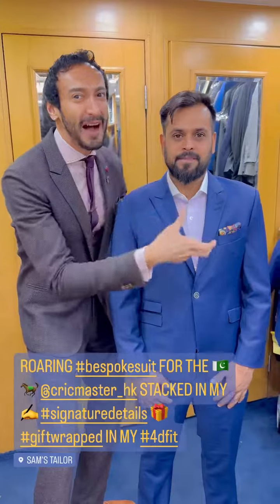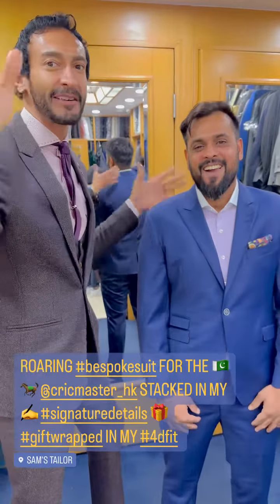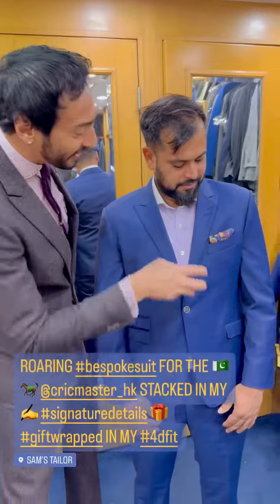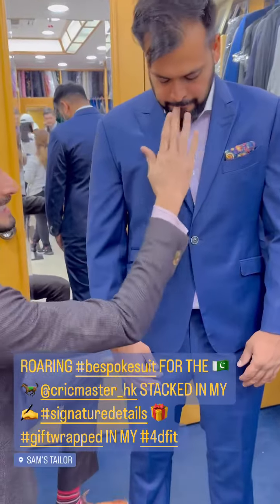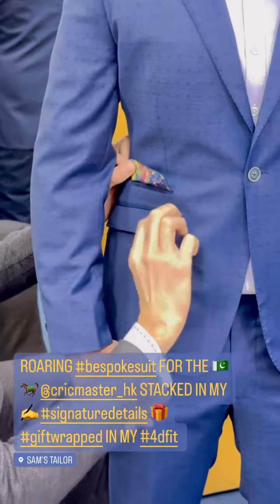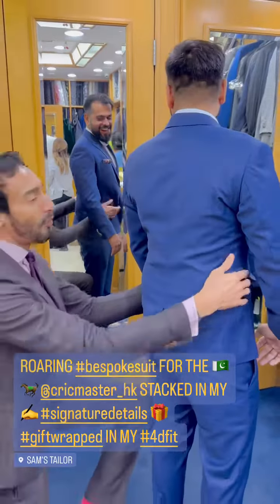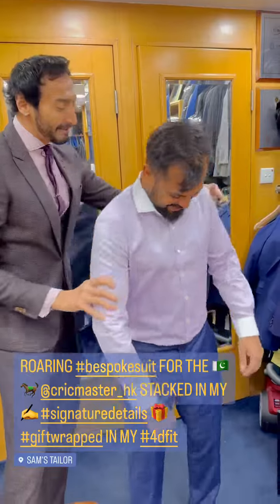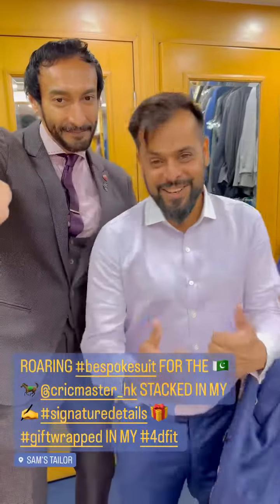ROARING bespokesuit FOR samsmodel 🇵🇰 🐎 @cricmaster_hk STACKED IN MY ✍️ signaturedetails 🎁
ROARING bespokesuit FOR samsmodel 🇵🇰 🐎 @cricmaster_hk STACKED IN MY ✍️ signaturedetails 🎁 giftwrapped IN MY 4dfit